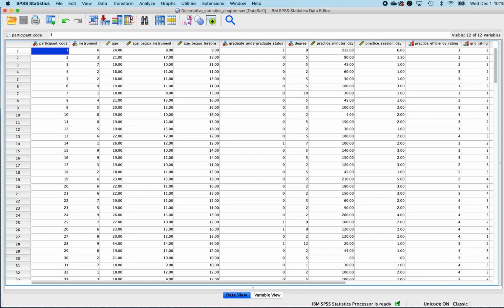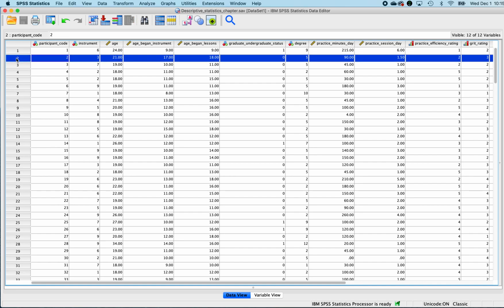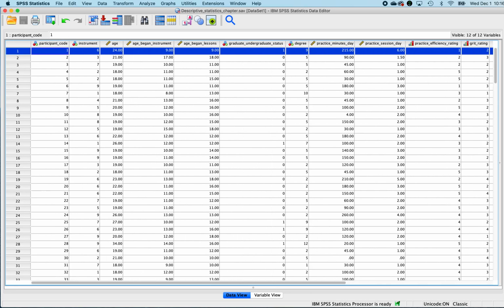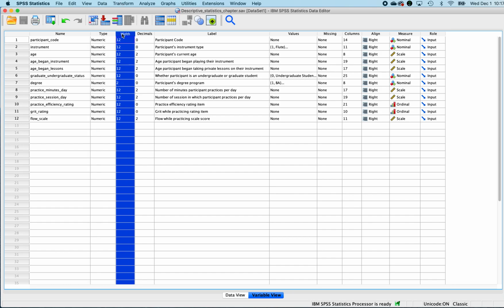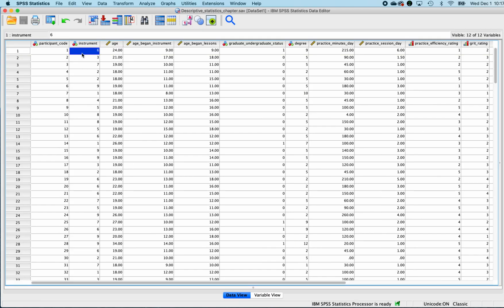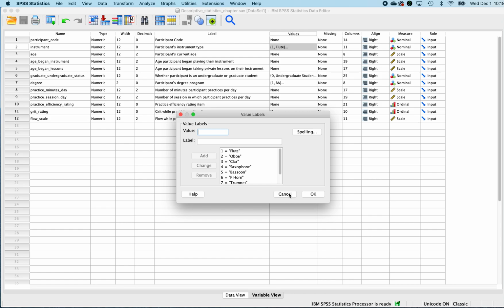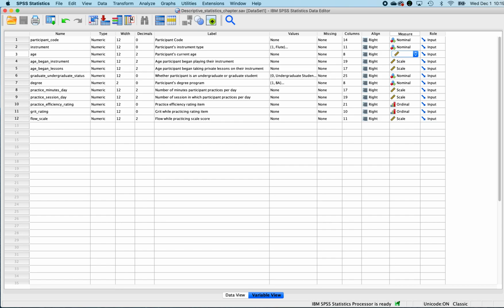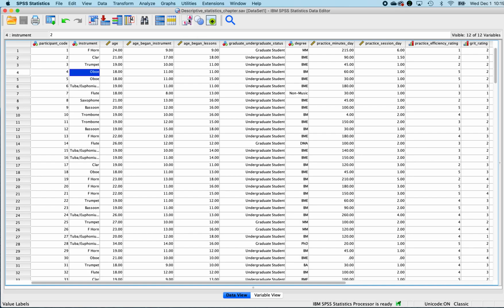Getting started with SPSS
A video to accompany "Music Education Research: An Introduction" by Peter Miksza, Julia T. Shaw, Lauren Kapalka Richerme, Phillip M. Hash, and Donald A. Hodges with contribution by Elizabeth Parker.